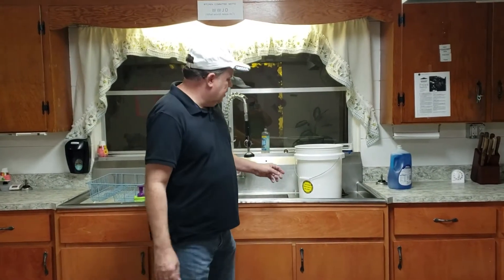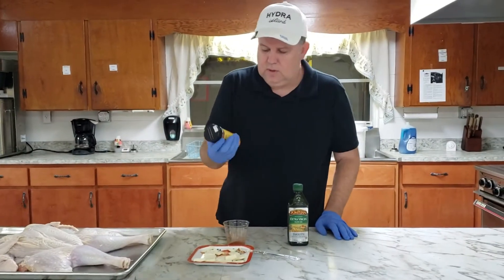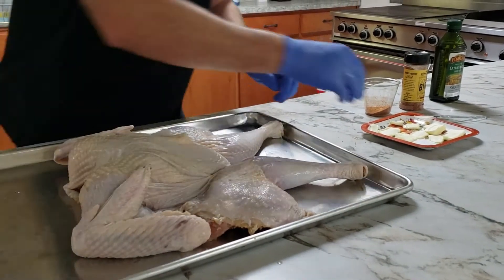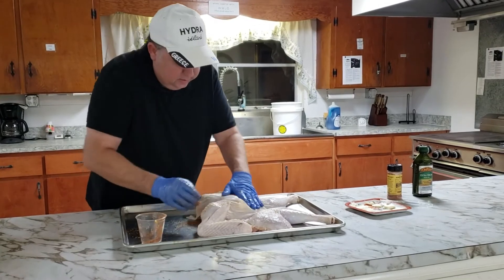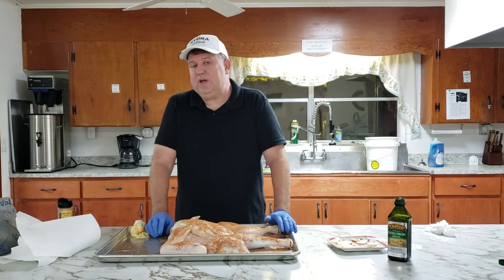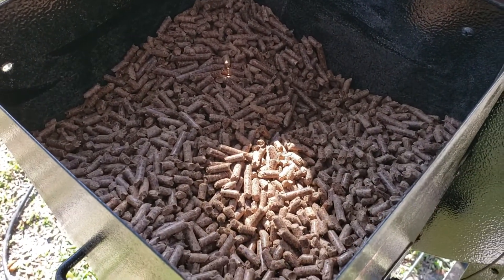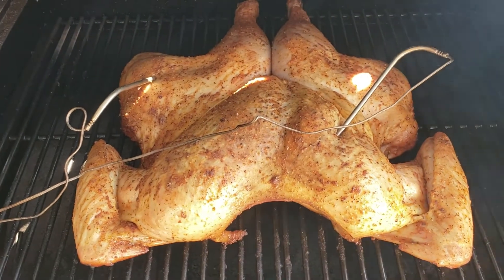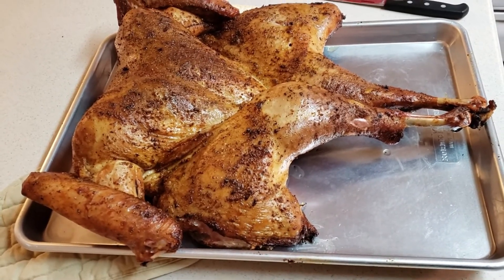Smoked Turkey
This was my first time smoking a whole turkey in the smoker for our Family Thanksgiving. I butterflied (spatch-cocked) the turkey. It decreases cook time by flattening out the bird, and allows more surface area for crispy skin. This method can also be used in a standard oven.